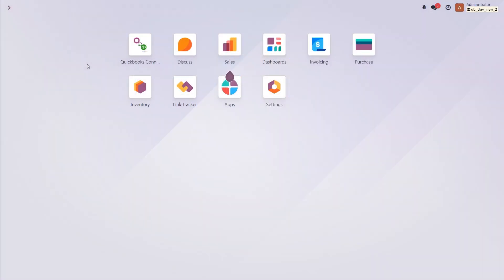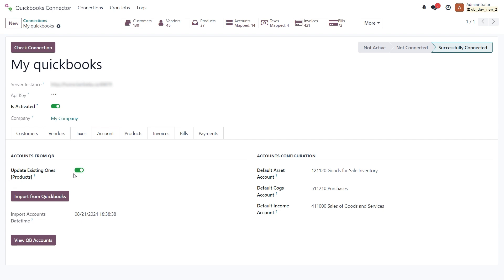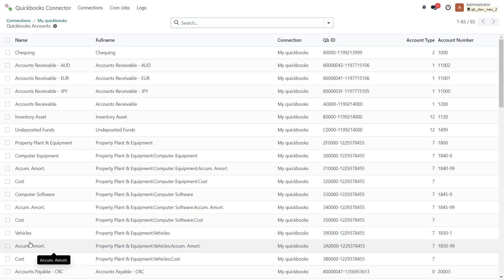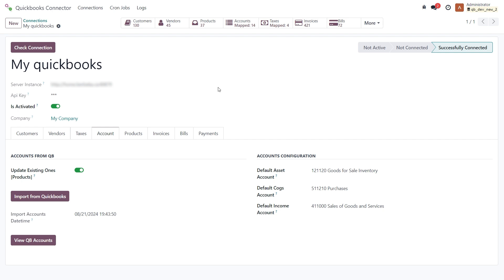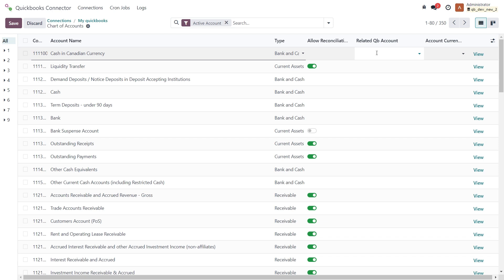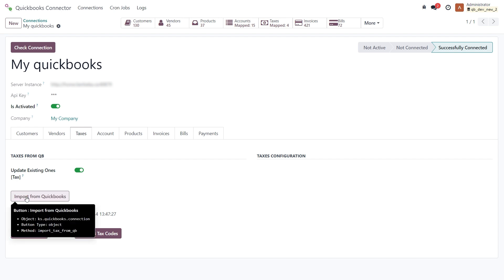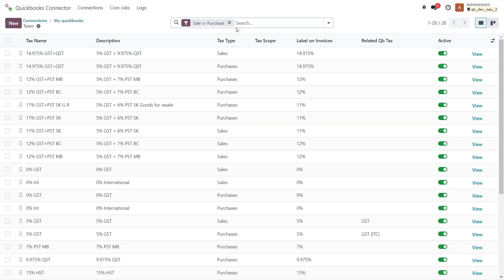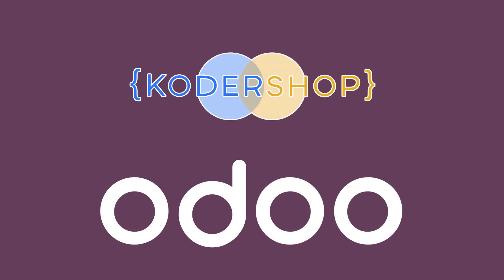Odoo QuickBooks Connector | Mapping Accounts and Taxes | Odoo & QuickBooks Integration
In this video, we'll show you how to set up Account and Tax mapping using the Odoo QuickBooks Connector. We'll walk you through the process  step-by-step, from importing your QuickBooks accounts and taxes into Odoo  to accurately mapping them to the corresponding Odoo accounts and taxes. This ensures seamless integration between the two systems, making your financial management more efficient.